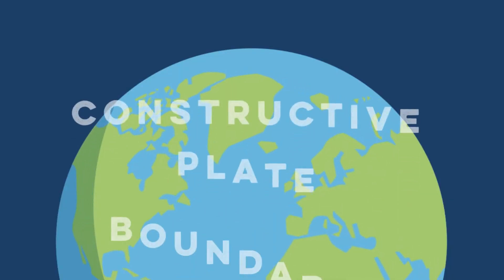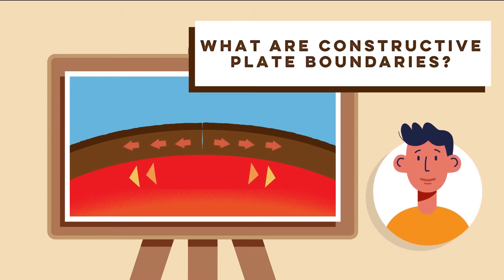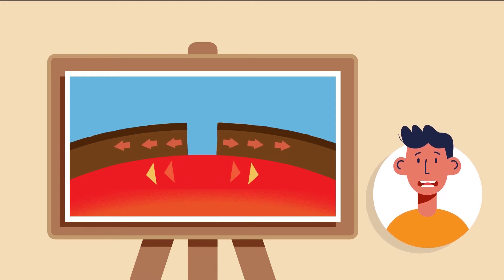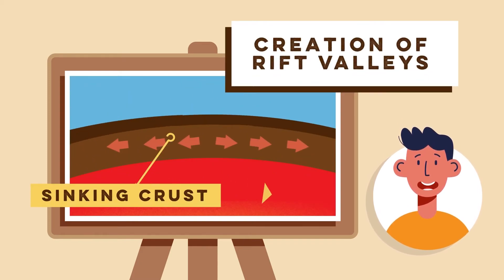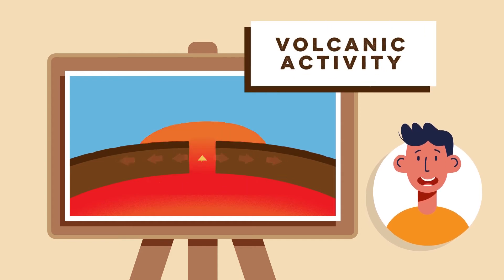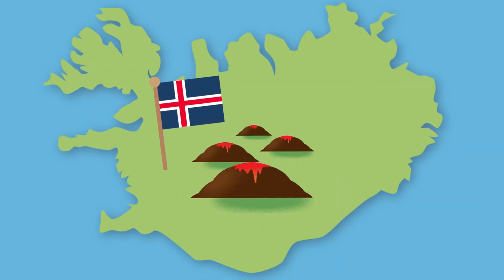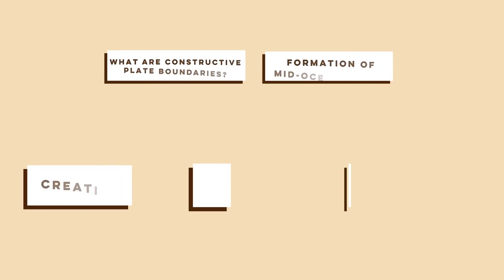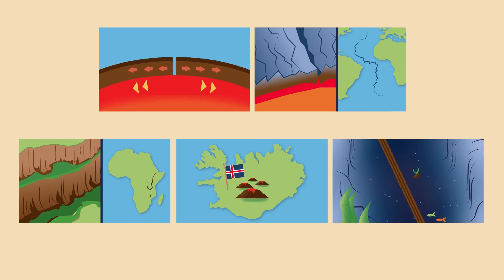Constructive (Divergent) Plate Boundaries Explained | Tectonic Plates - GCSE Geography Made Simple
What actually happens at a constructive (also known as a Divergent) plate boundary? In this GCSE Geography video, we break it all down with animated diagrams, key terms, and exam tips — all in under 5 minutes!

Key Terms: Constructive Plate Boundary, Divergent Plate Boundary, Sea Floor Spreading, Mid-ocean ridges, continental drift, magma, shield volcano and land creation

You’ll learn:
How constructive plate boundaries form through convection currents and seafloor spreading
What landforms they create (like volcanoes and mid-ocean ridges)
How to use this knowledge in your AQA, Edexcel, OCR, Cambridge and all other major international exam boards

Perfect for quick revision or last-minute prep!
Watch now and boost your grade the smart way.